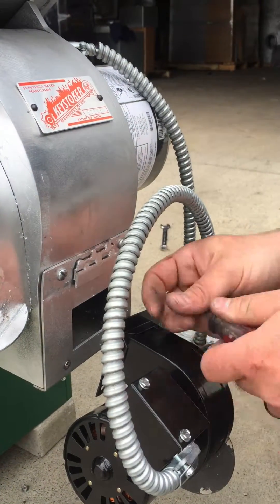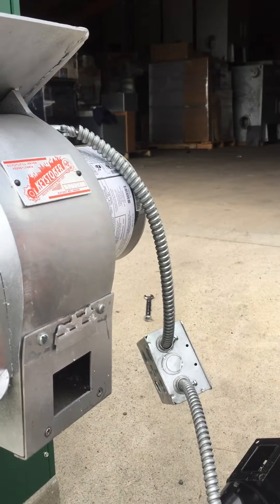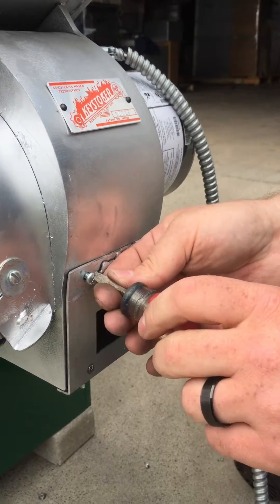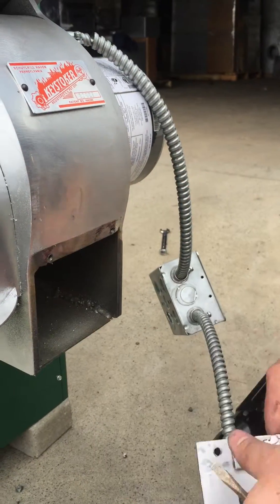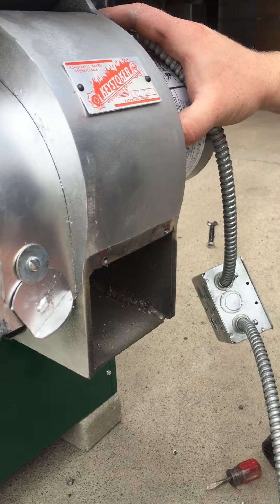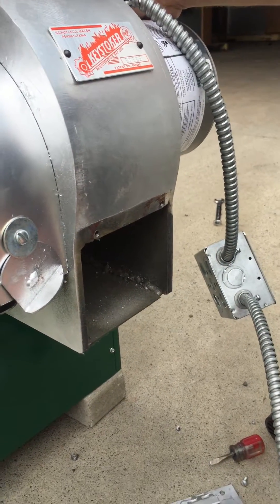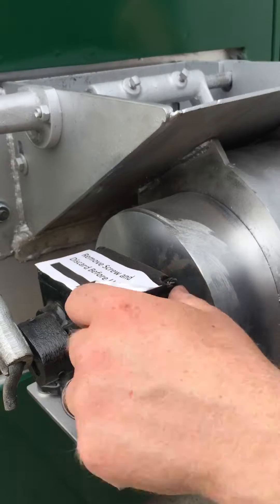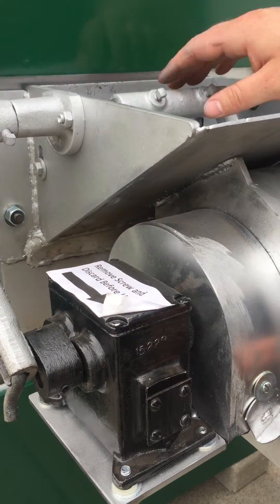Stoker Feeder Assembly Cleaning and Adjustment - Part Three